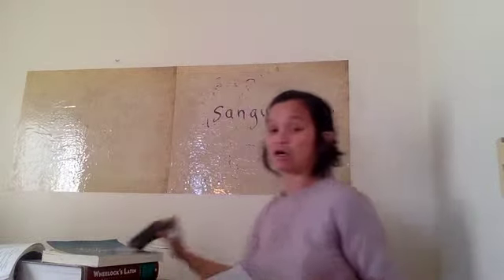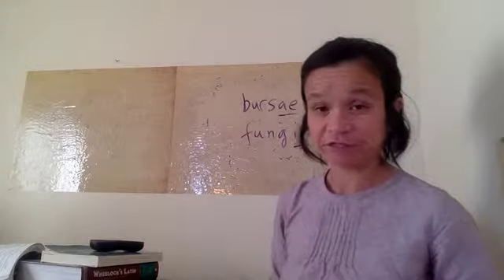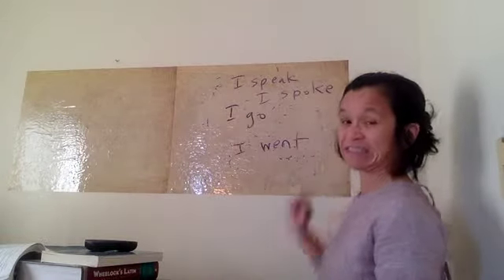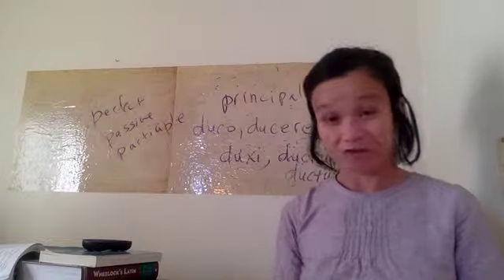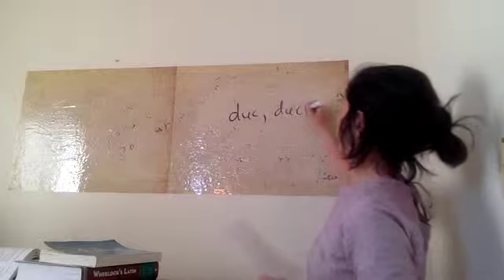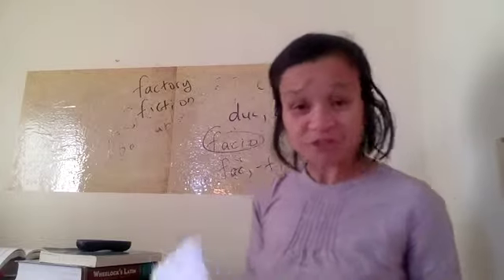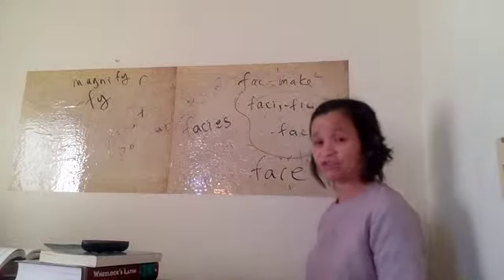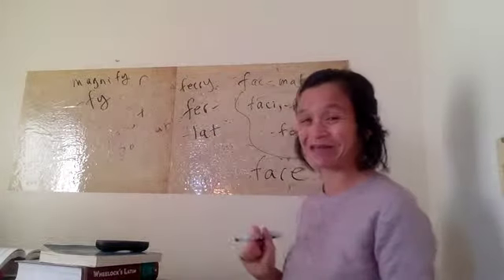Ch9LatinVerbsMedTermSpr2015KChew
A lecture about Latin verbs used in medical terminology for a class in the Classics Department, Rutgers University, Spring 2015 by Kristina Chew.